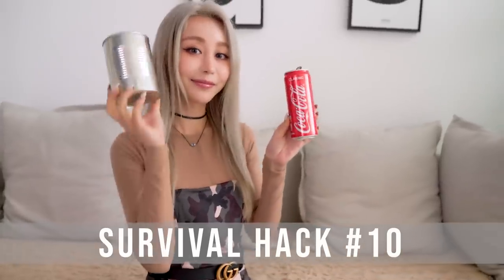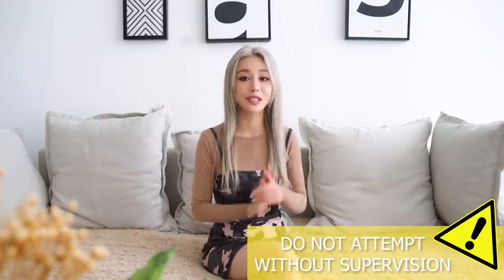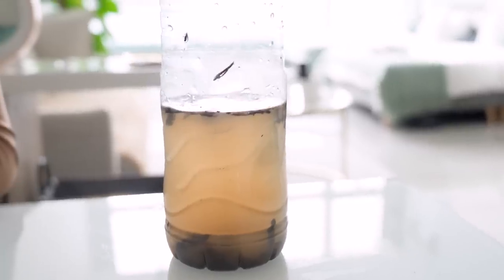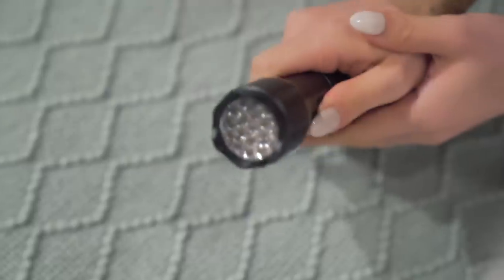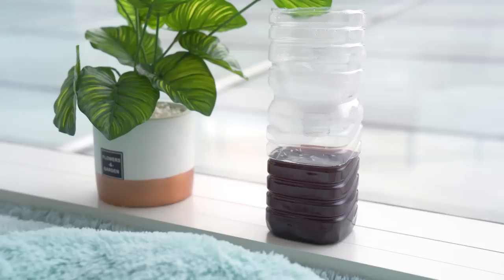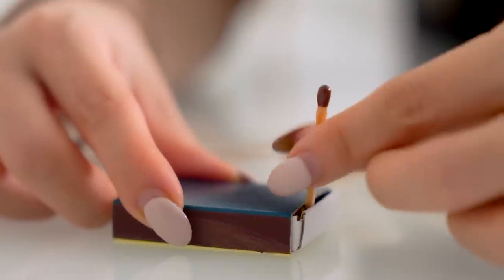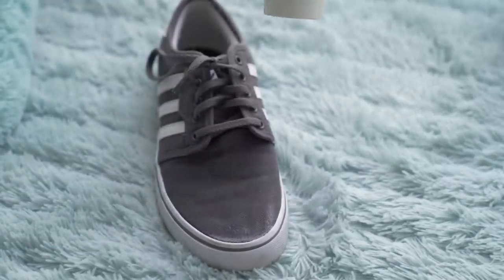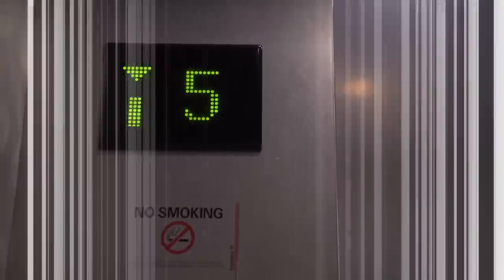These SURVIVAL Hacks Could SAVE Your Life!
Hopefully you never find yourself in these situations BUT in case you do, these survival hacks might save your life! Share these with your friends and family! You never know when these might come in handy! Love, Wengie